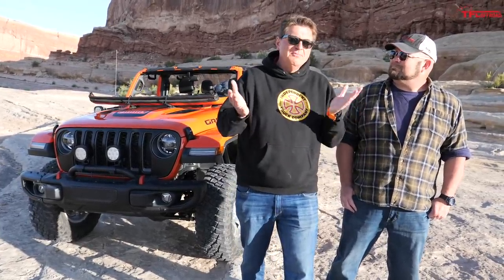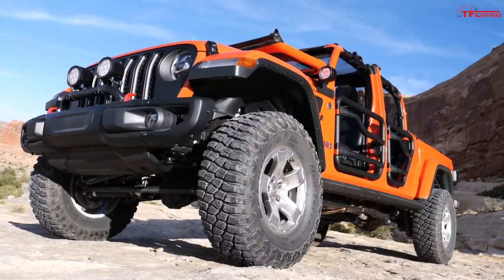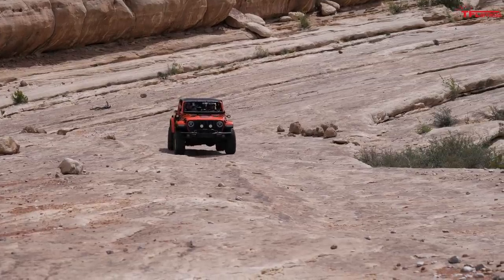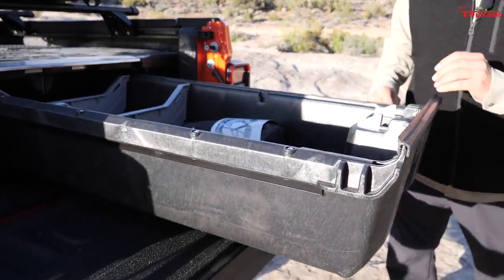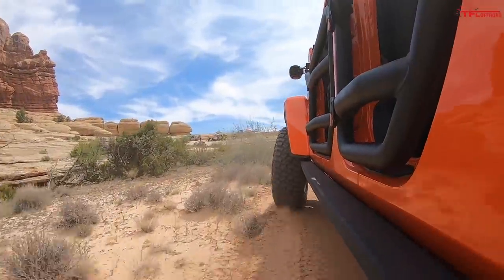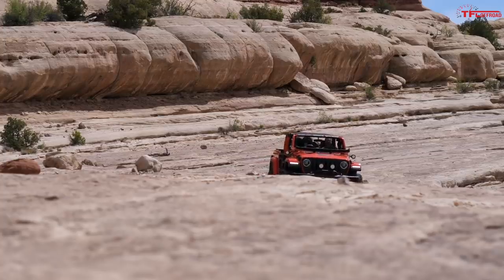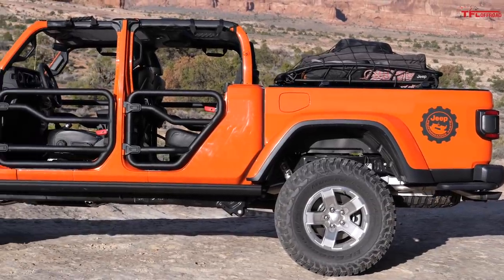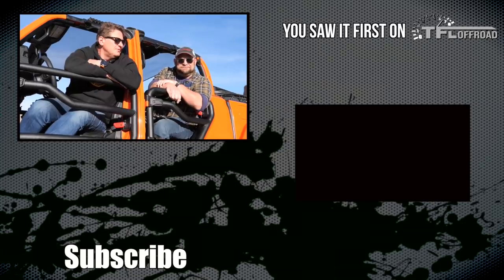No Falling Allowed: The Jeep Gravity Concept Is The First Jeep Pickup Inspired By a Recent Movie!